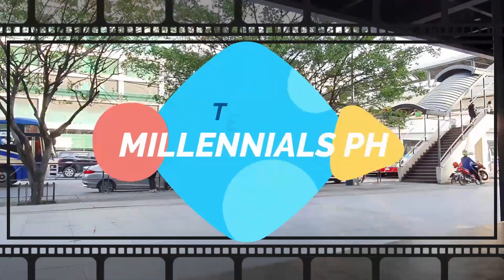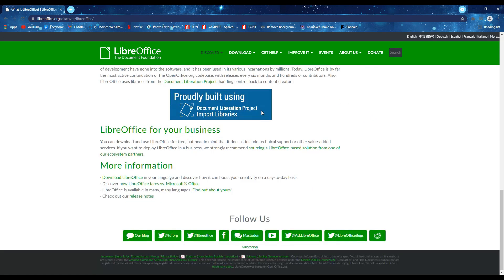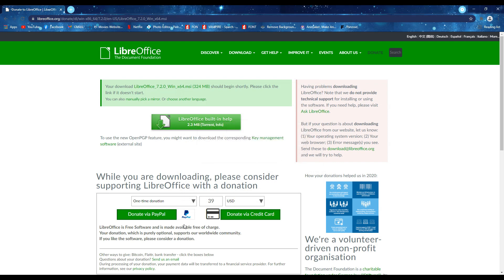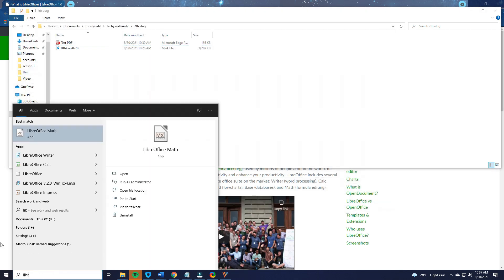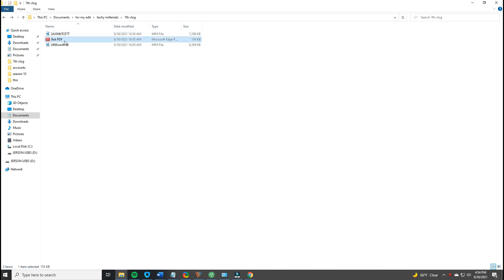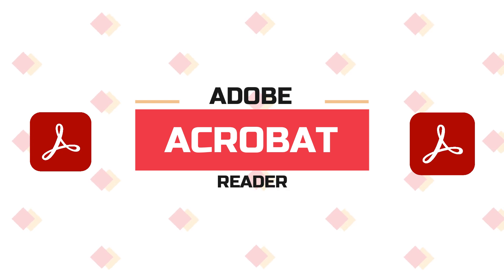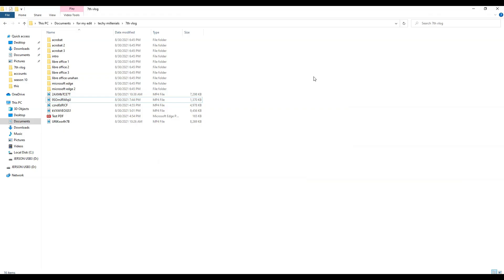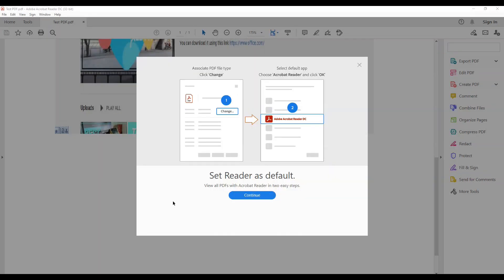Top 3 Best Free PDF Editors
This video will highlight the Best Free PDF Software for your Document.

LibreOffice is a powerful and free office suite, a successor to OpenOffice(.org), used by millions of people around the world. Its clean interface and feature-rich tools help you unleash your creativity and enhance your productivity. LibreOffice includes several applications that make it the most versatile Free and Open Source office suite on the market: Writer (word processing), Calc (spreadsheets), Impress (presentations), Draw (vector graphics and flowcharts), Base (databases), and Math (formula editing).

2nd Place - Microsoft Edge (Pre- installed Software)

Microsoft Edge comes with a built-in PDF reader that lets you open your local pdf files, online pdf files, or pdf files embedded in web pages. You can annotate these files with ink and highlighting. This PDF reader gives users a single application to meet web page and PDF document needs

Acrobat Reader DC is free and continues to offer the industry's most reliable experience for viewing and interacting with PDFs. And now, if you sign up for free Adobe Document Cloud services, you can: Store and access files in Adobe Document Cloud with 2GB of free storage.